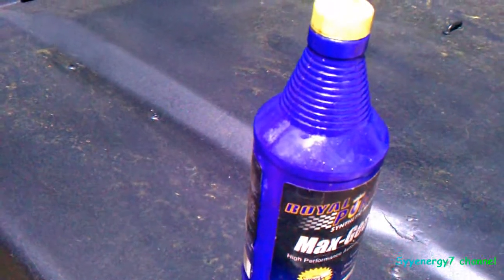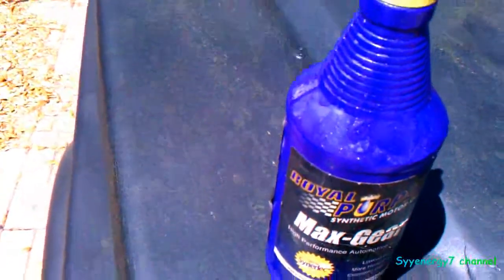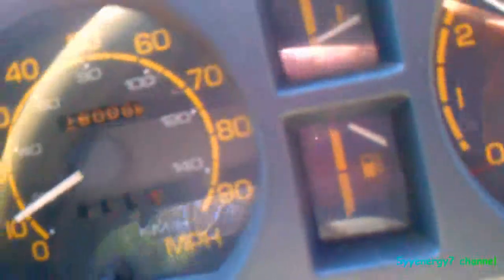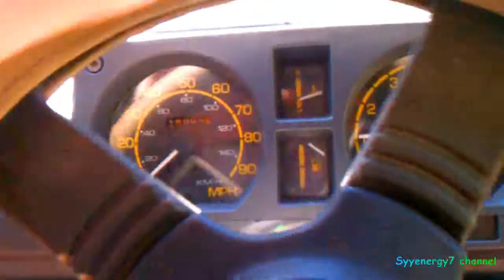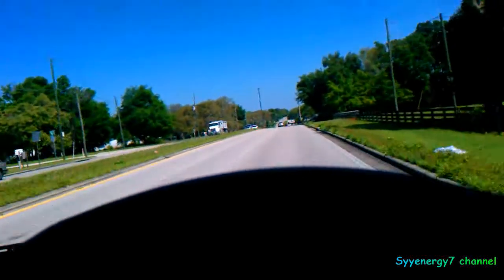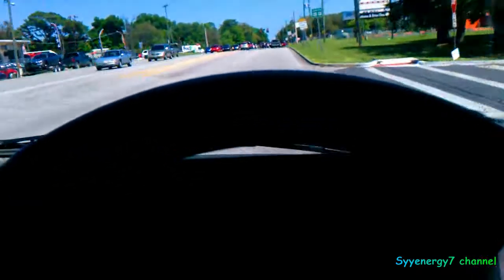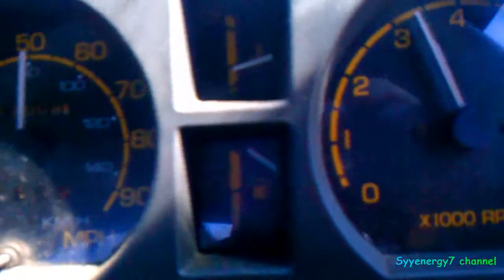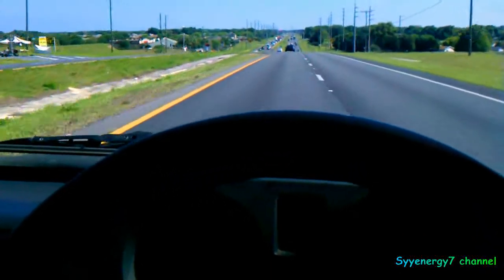PowerTrax LockRight Needs Royal Purple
If your PowerTrax LockRight is making a lot of noise and you feel the back of the Jeep or Truck moving around due to the locker locking and unlocking, try using a high quality performance differential oil like Royal Purple.  A high quality performance differential gear oil will make a big difference in lessening the clicking and popping noise that comes out of the PowerTrax LockRight and it will also make tight turns much smoother.  You will not have the problem of the wheel skipping when the locker engages and disengages. A high quality performance differential gear oil will make a huge difference in how smooth the PowerTrax LockRight engages and disengages and how well it works in general.